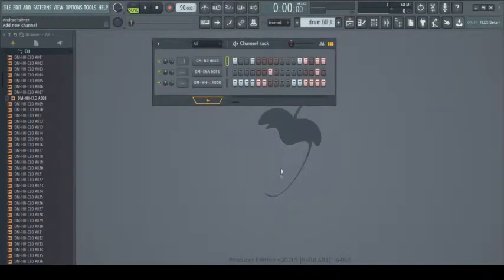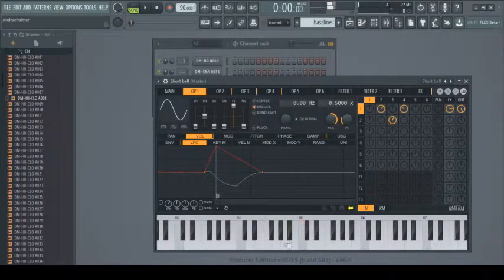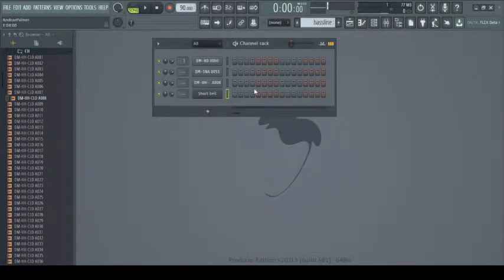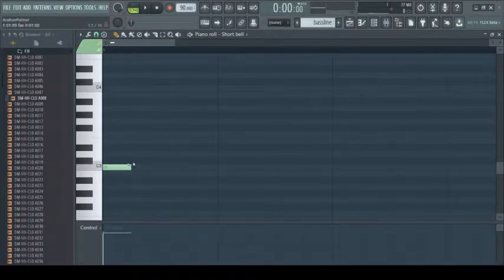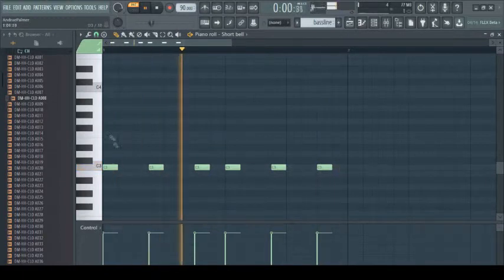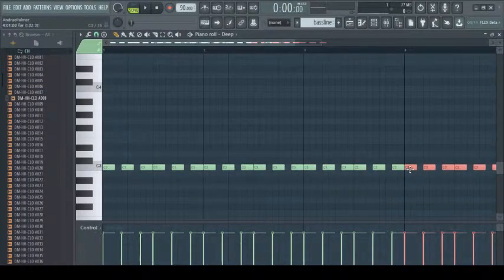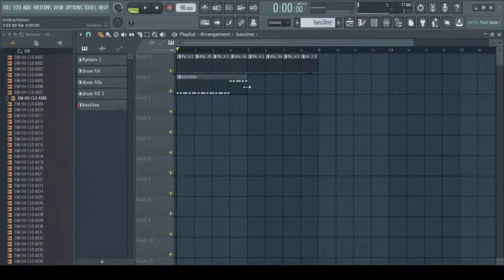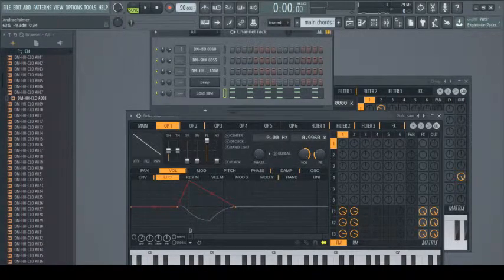How to create a Dancehall Riddim Bassline using Fl Studio 20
This tutorial teaches you how to create a dancehall bassline using fl studio 20